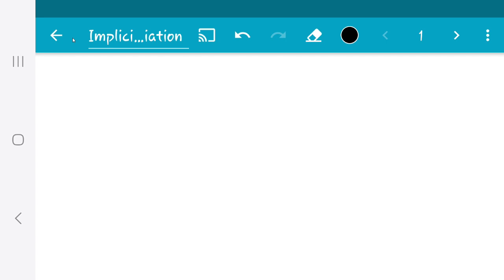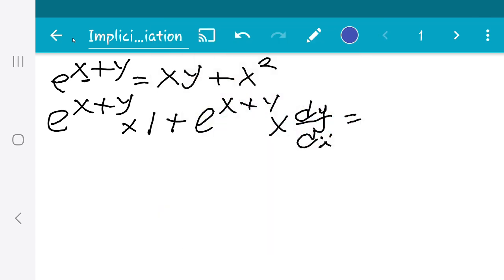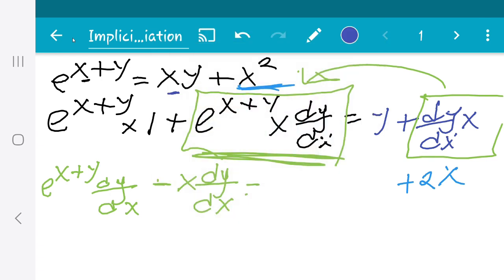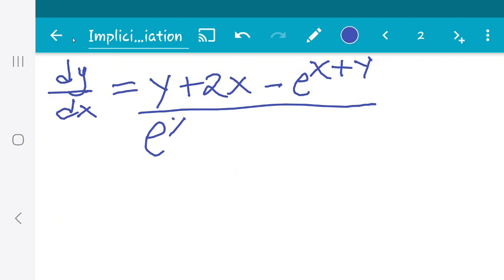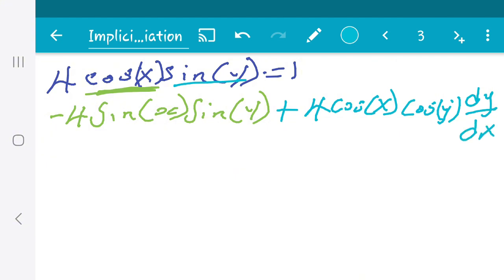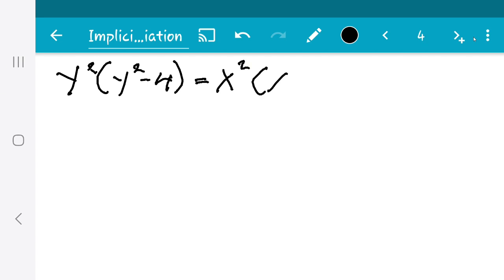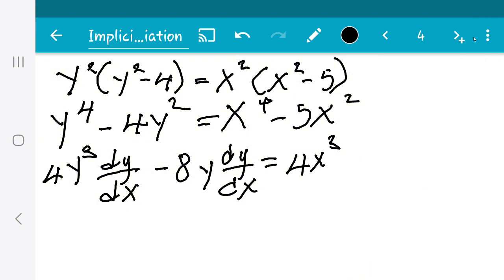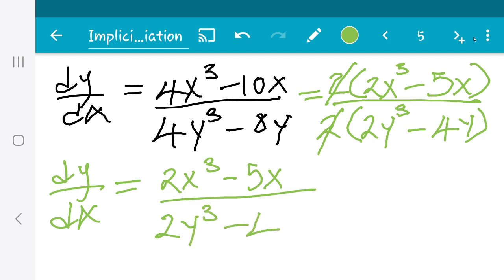Implicit Differentiation Part 2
Welcome back to our math tutoring series! In this video, we'll dive deeper into Implicit Differentiation, building on the concepts we covered in Part 1. We'll explore more complex examples and provide step-by-step solutions to help you master this essential calculus technique.

🔍 What You'll Learn:

Advanced applications of implicit differentiation
How to handle more challenging implicit functions
Tips and tricks for simplifying your work

👩‍🏫 Perfect for:

Students taking calculus courses
Anyone preparing for exams
Those looking to strengthen their math skills